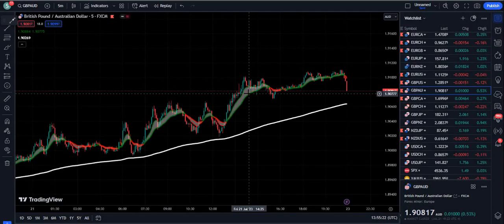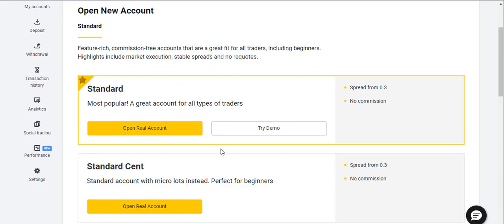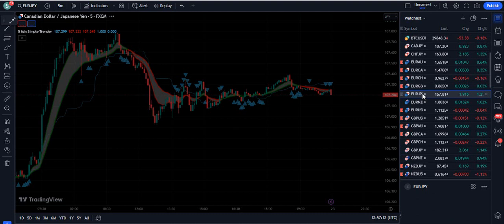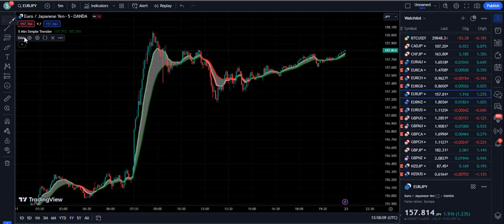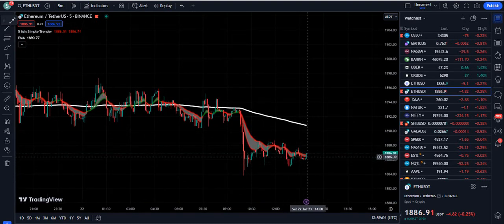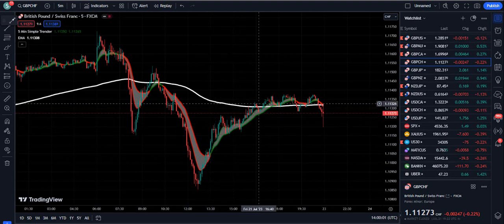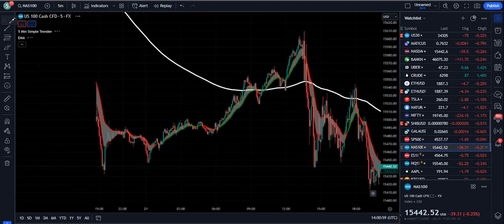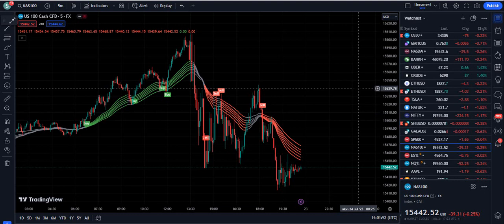High Power Buy Sell Indicator Tradingview for Scalping & Day Trading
In this video I have reviewed the buy sell indicator trading view which is highly recommended for scalping and day trading. This indicator setup can be used with moving average setups.